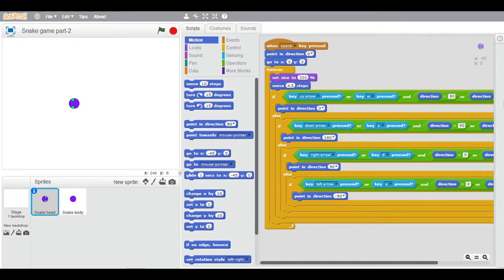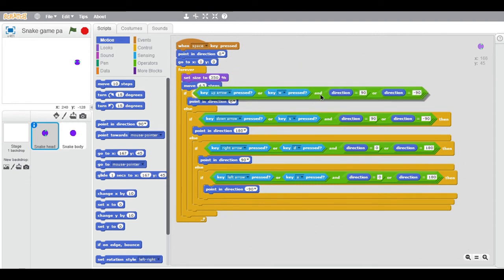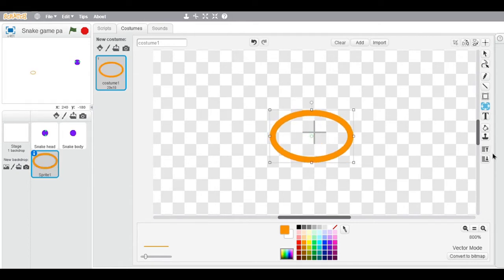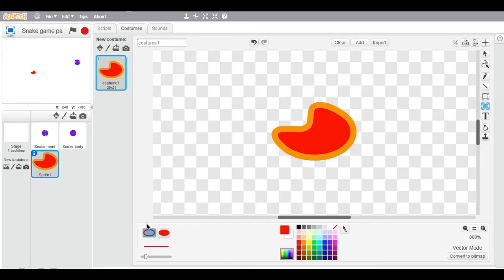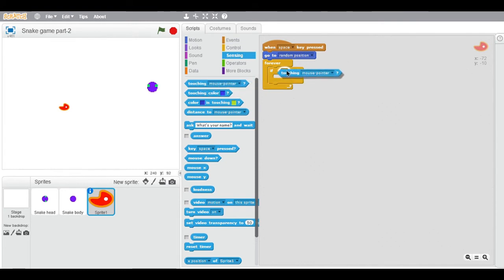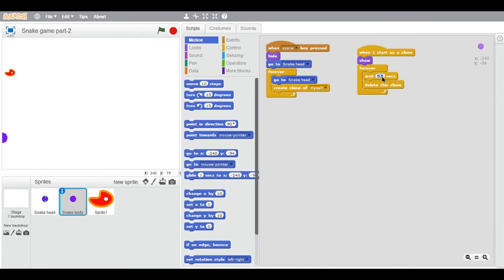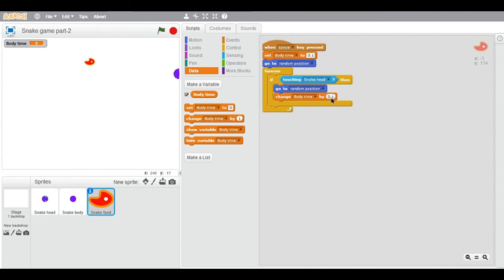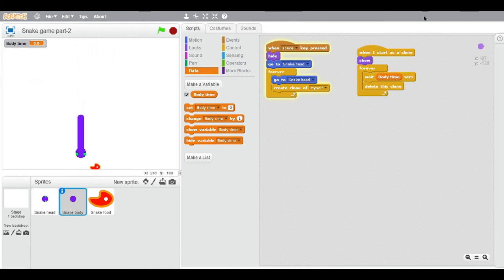SNAKE GAME | PART-3 | how to make in scratch 2.0 | VG Game Maker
To make a 'SNAKE GAME' in scratch 2.0 | Part-3